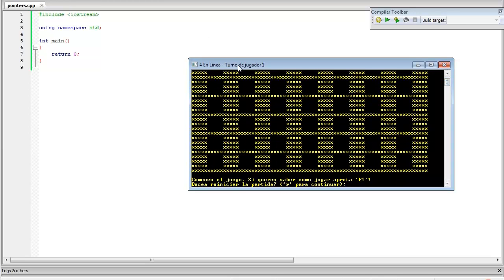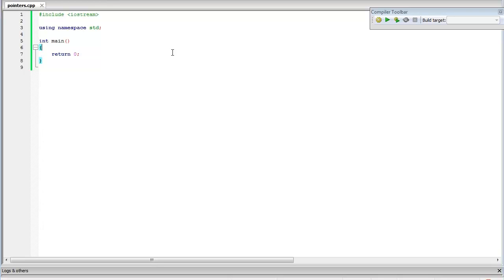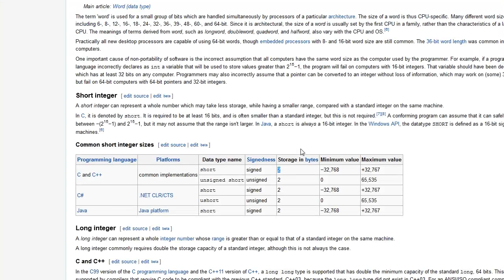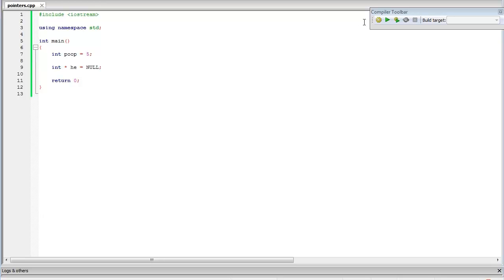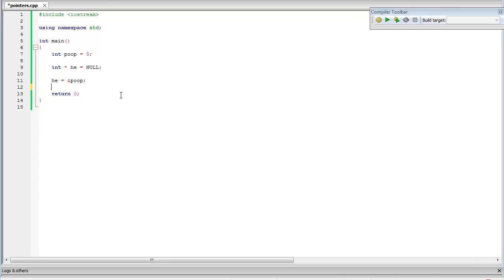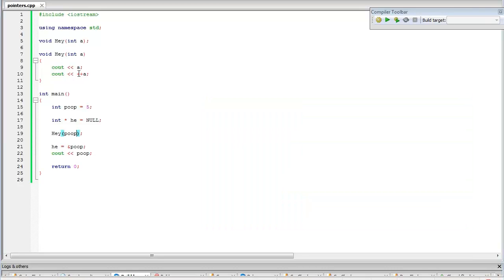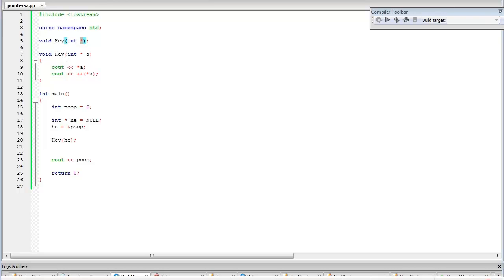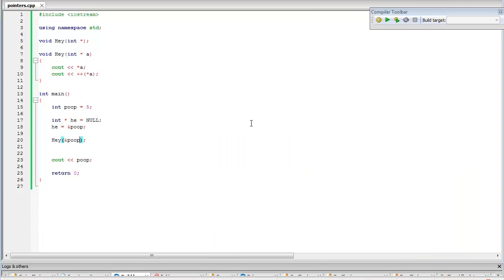C++ Tutorial 7: Pointers & Passing by Reference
Hey guys, today we're going to learn what a pointer is, how it works and how to pass by ref to a function. If you like the video please rate it up!